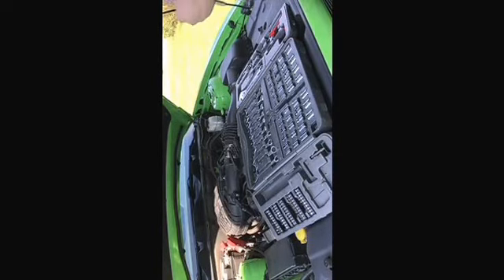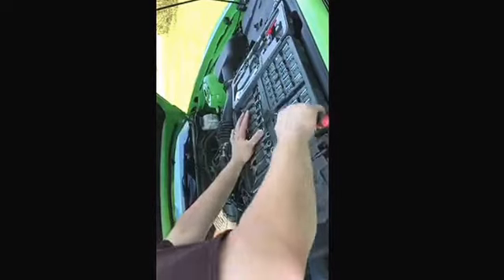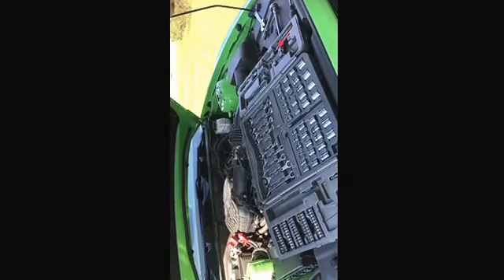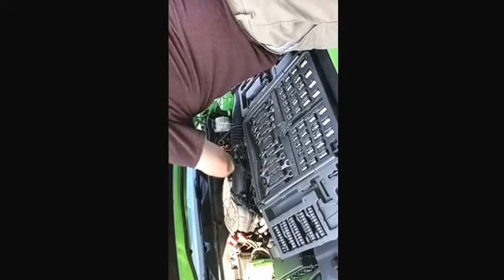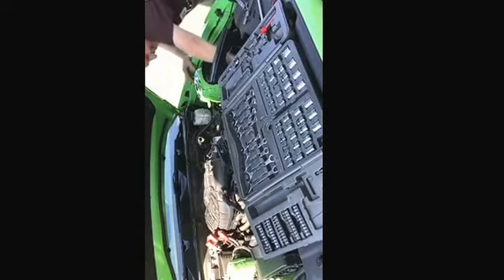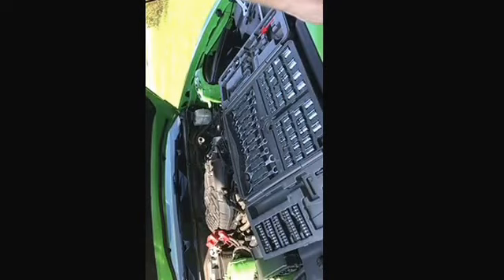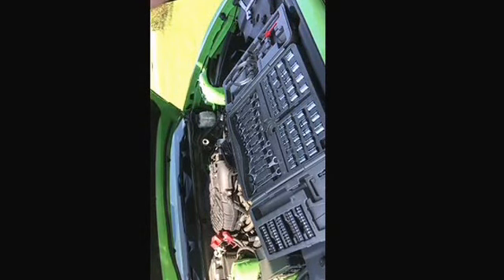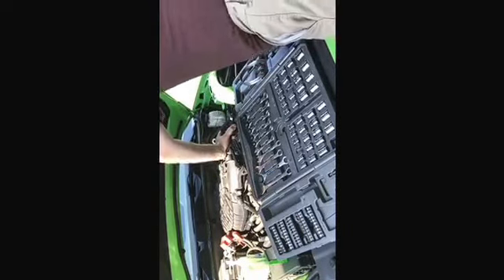Asa helps son put on cold air intake his son purchased for his car.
Mail:
Evangelist Asa Pittman Sr.

We have much to get done in saving people before The Trumpet Sounds!

Be a part of this ministry's harvest!!!   God Bless You!   Sincerely, AsaJesus was transformed before the two disciples.  We are to be transformed before The Rapture.

We Are Actively Witnessing to the lost!  In Radio, Street & Evangelism Ministry.